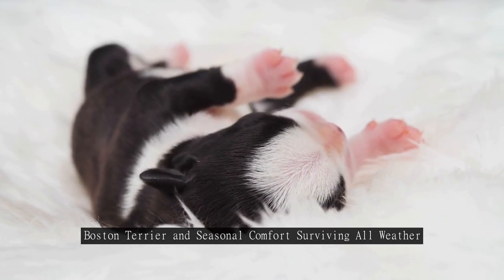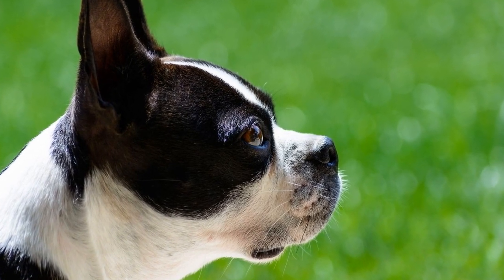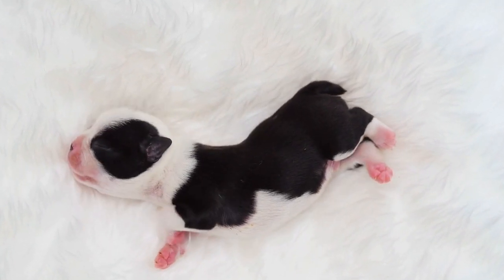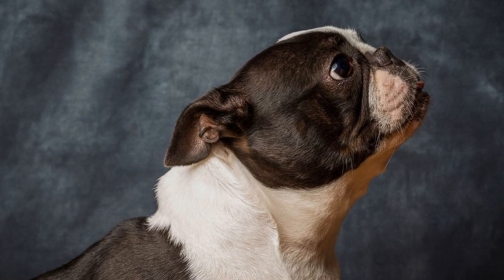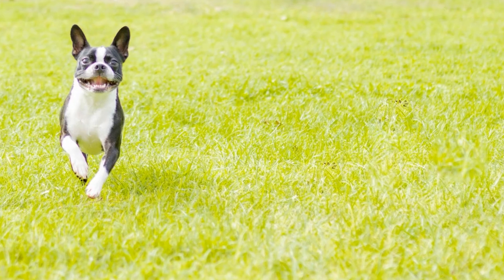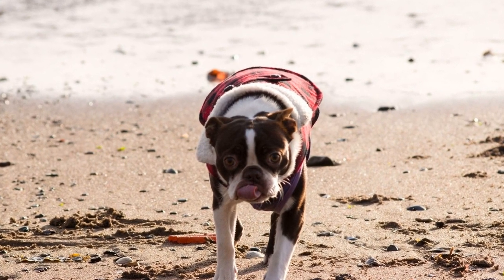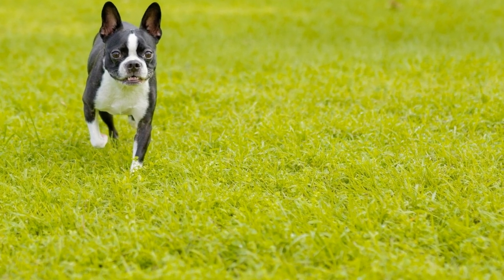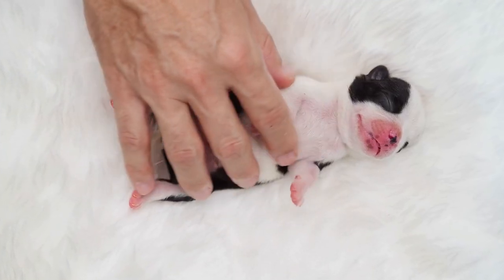Boston Terrier and Seasonal Comfort Surviving All Weather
Introduction:
.Boston Terriers, also known as the "American Gentleman," are a popular dog breed due to their charming personality and adorable appearance.
  However, they are not exempt from the challenges presented by different weather conditions.
  In this article, we will discuss how Boston Terriers can maintain comfort and thrive in all types of weather throughout the year.

.1 Understanding the Breed:
.Before diving into the specifics of weather challenges, it's important to understand the Boston Terrier breed.
  Originating from the United States, Boston Terriers are medium-sized dogs with a smooth coat and a muscular build.
  They have a short snout, expressive eyes, and a friendly disposition.
  These traits make them susceptible to certain weather-related issues.

.2 Battling the Heat:
.Boston Terriers are brachycephalic dogs, meaning they have a short snout and a compressed respiratory system.
  This makes them prone to heat exhaustion and overheating.
  It is crucial to keep your Boston Terrier cool during hot weather to prevent heatstroke.

.a.
  Provide constant access to fresh water: Make sure your Boston Terrier always has clean water available, especially during hot days.
  Hydration is key to regulating body temperature.

.b.
  Create shade: Whether indoors or outdoors, ensure your Boston Terrier has access to shady areas.
  Direct sunlight can quickly overheat them.
  Use umbrellas, cooling mats, or simply move them to a shaded spot.

.c.
  Limit outdoor activities: Avoid exercising your Boston Terrier during the hottest parts of the day.
  Opt for early mornings or evenings when temperatures are cooler.
  Remember, their short snouts make it harder for them to dissipate heat.

.d.
  Use cooling products: Consider investing in cooling vests, bandanas, or mats designed specifically for dogs.
  These products can help regulate your Boston Terrier's body temperature and keep them comfortable.

.3 Winter Comfort:
.While Boston Terriers may have a short coat, they can manage cold weather better than extreme heat.
  However, they still need some extra care and attention during the winter months.
00:00 Boston Terrier and Seasonal Comfort Surviving All Weather